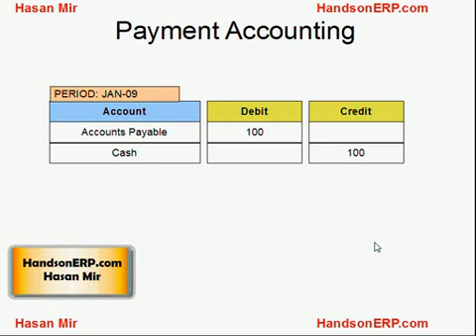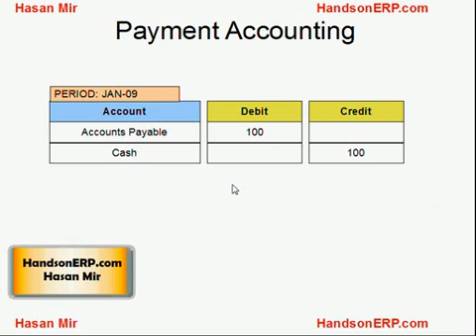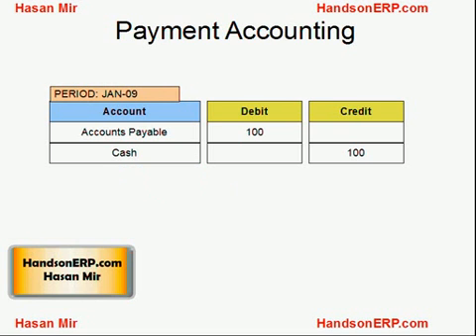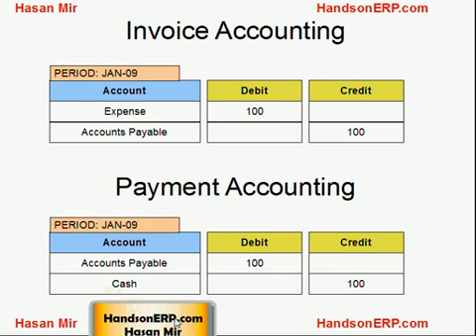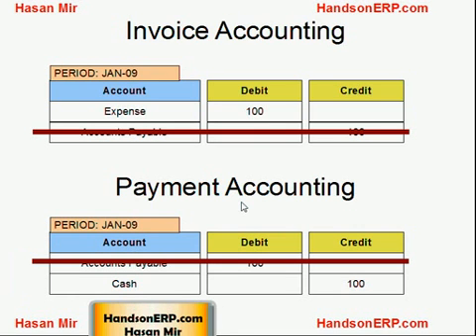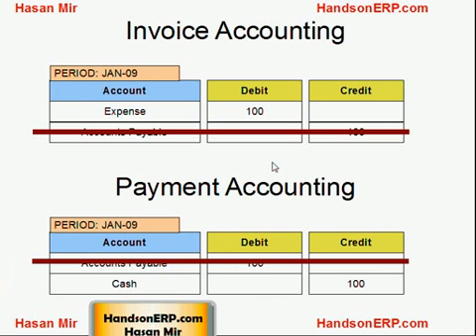Oracle Financials E-Business Suite - Payables - Accounting 4/7